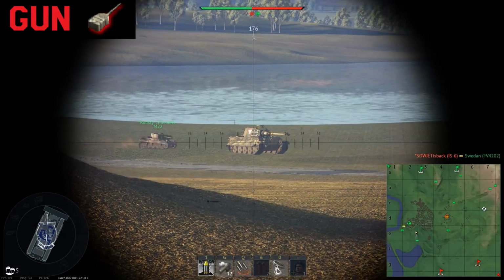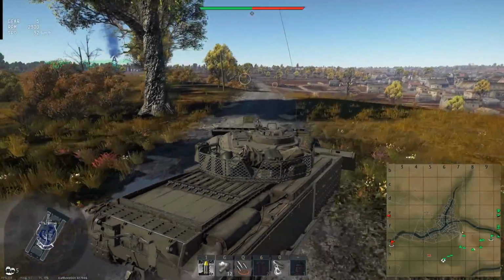▶️ Centurion Mk.5 AVRE - More drivers please! [War Thunder tank review]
Centurion Mk.5 AVRE - premium tank in war thunder introduced with update "project X" 1.79. Review as allways quickly reveals characteristics and second part is dedicated  for both
Arcade 2:59 and
Realistic  4:18  game modes.